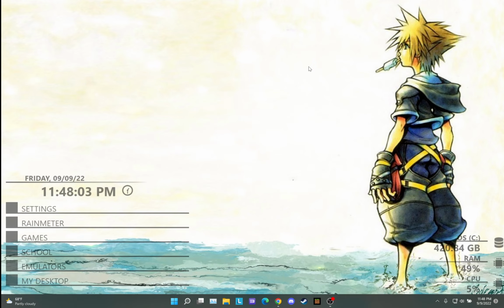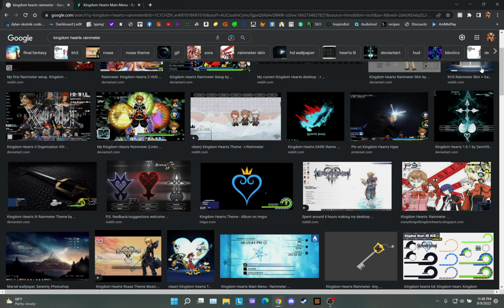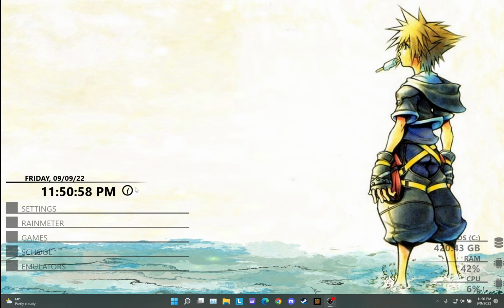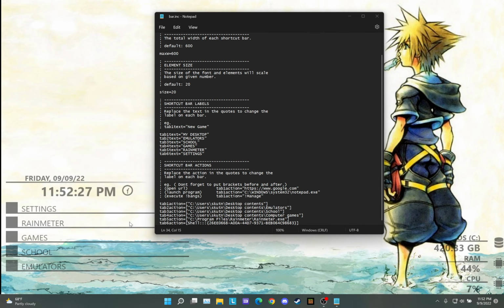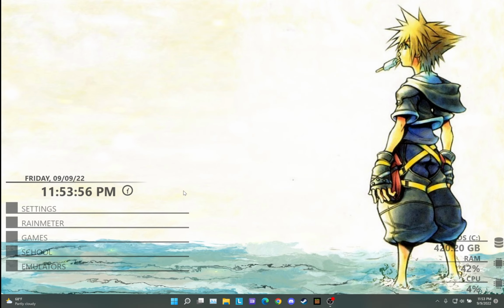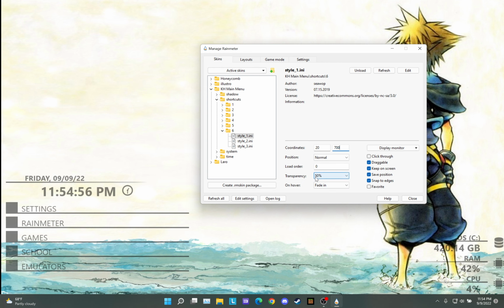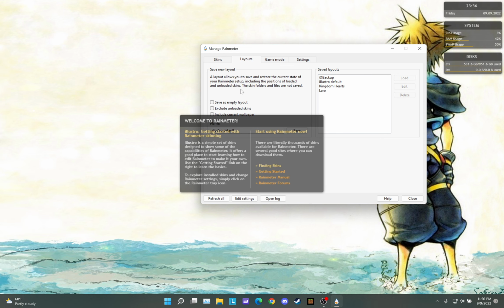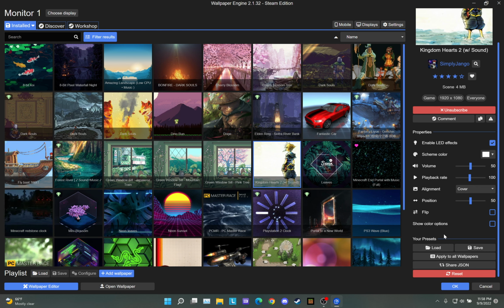Kingdom Hearts desktop setup rainmeter and wallpaper engine setup guide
download rainmeter
DeviantArt: "Kingdom Hearts Main Menu - Rainmeter Suite